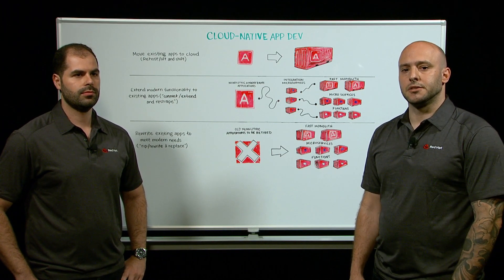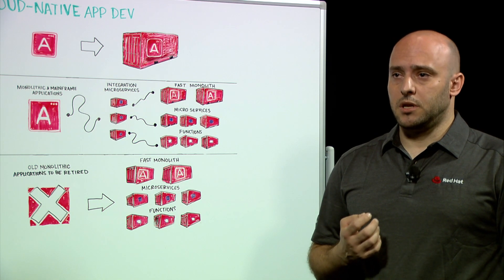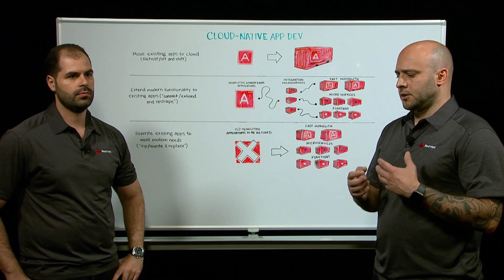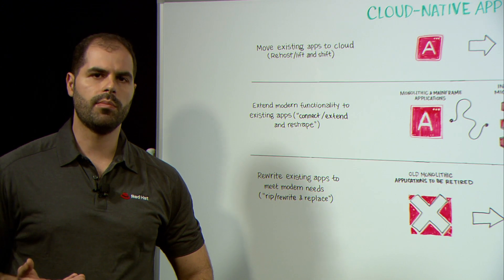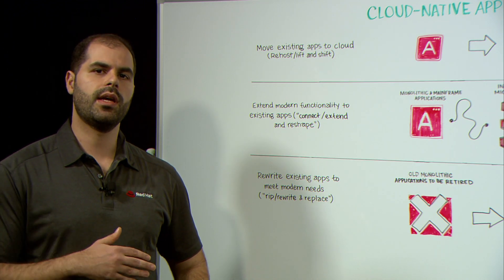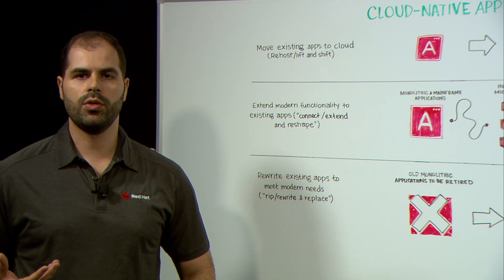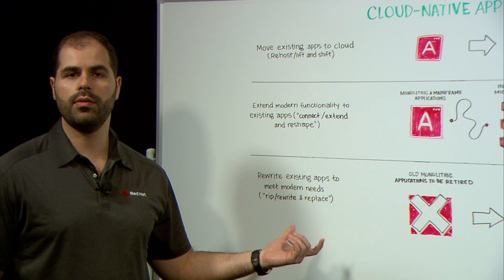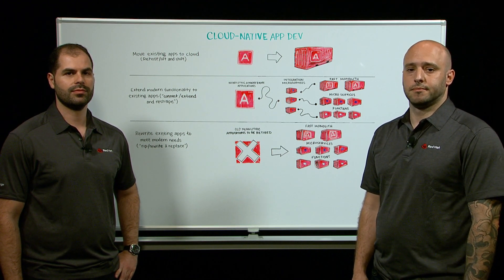Modernizing cloud-native applications with Red Hat OpenShift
Presenters:
Bruno Machado
Ben Sostaric

A quick look at how to move, extend or build resilient cloud-native applications using cloud and container technologies on OpenShift and Red Hat Solutions.